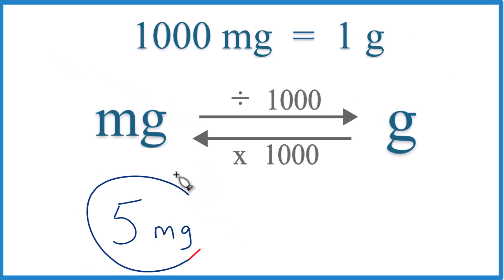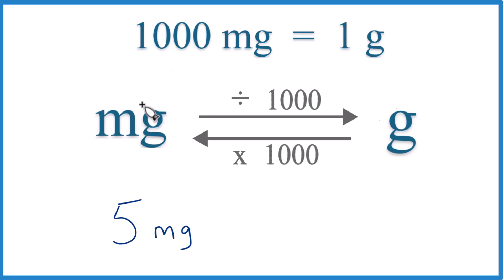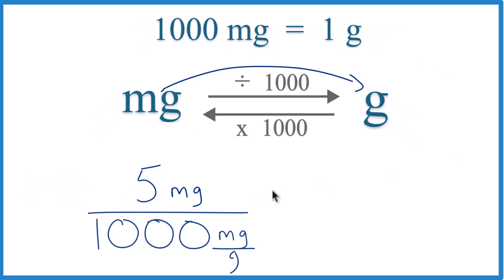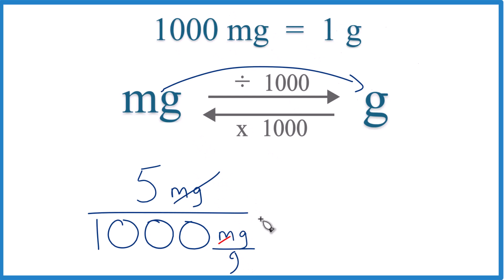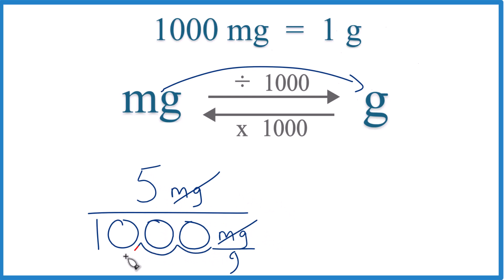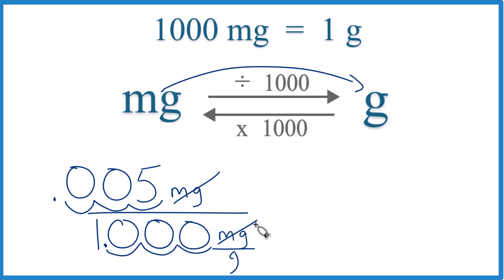How to Convert 5 Milligrams to Grams (5mg to g)